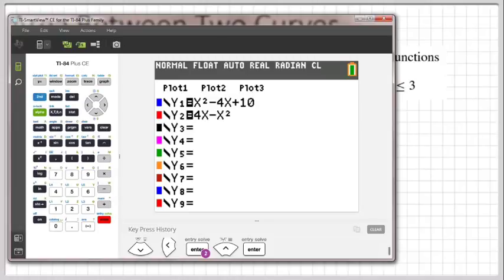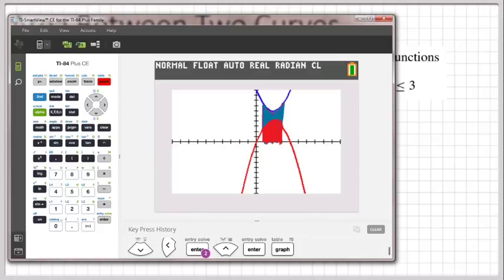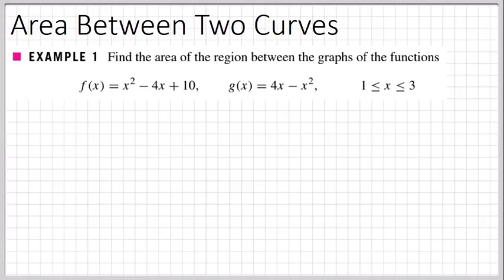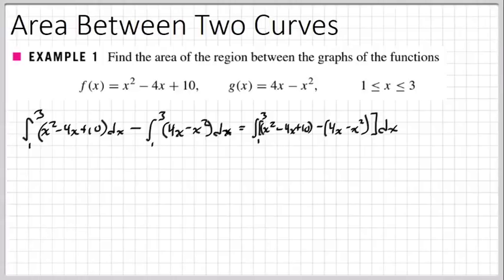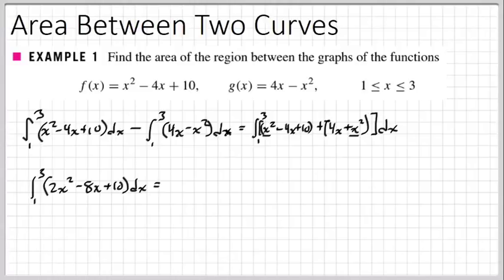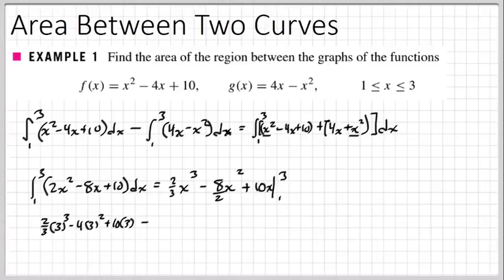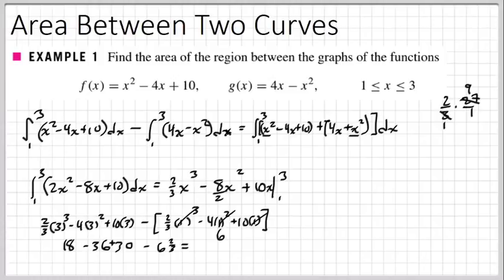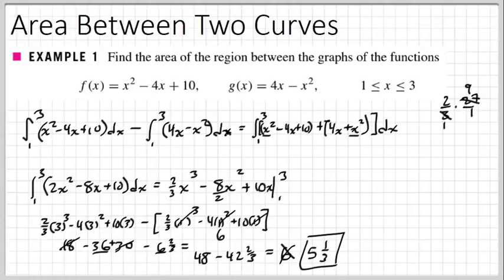Finding the area between two curves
How do you find the area between two curves?